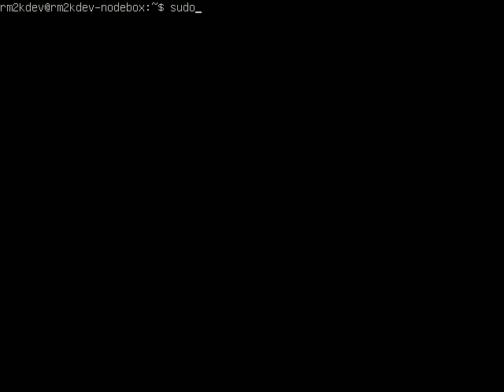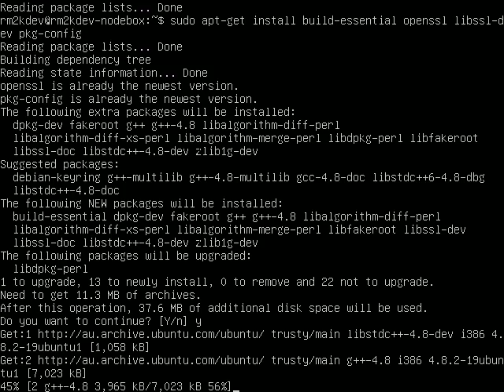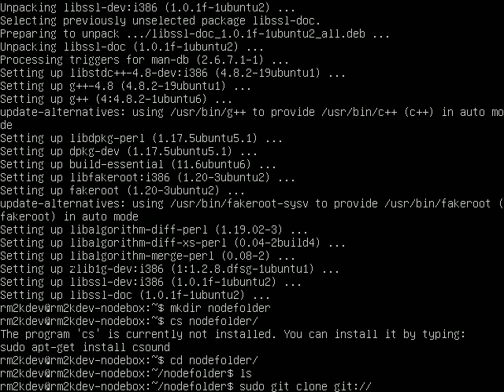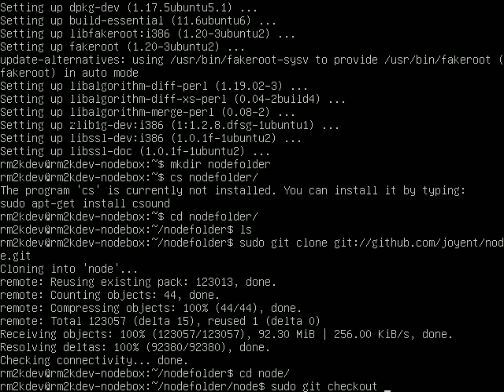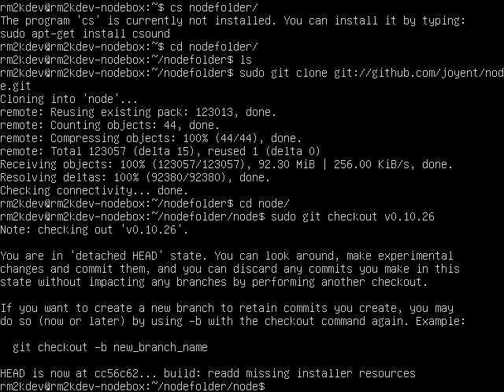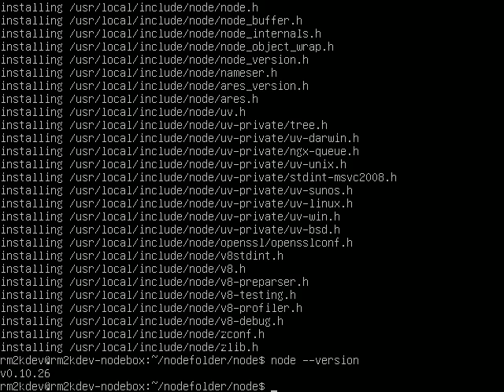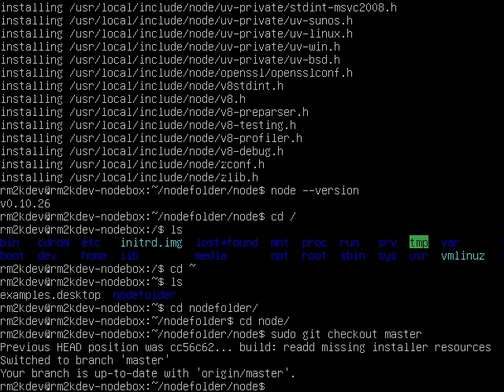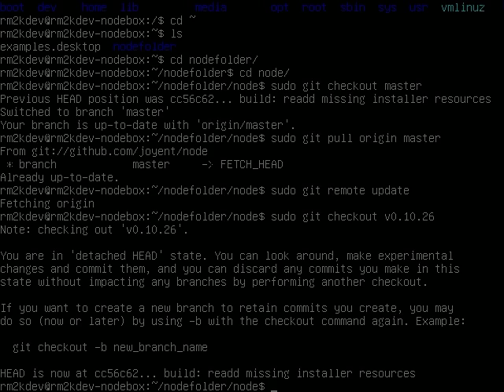How To Install NodeJS From Source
In this video i go over the fastest, easiest and simple method for installing NodeJS From source and explain some of the benefits behind this method.